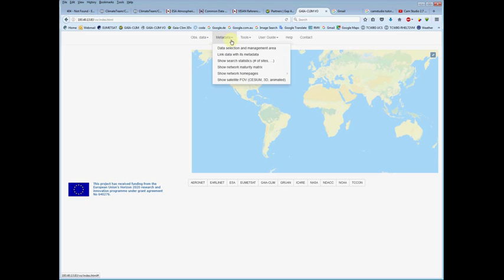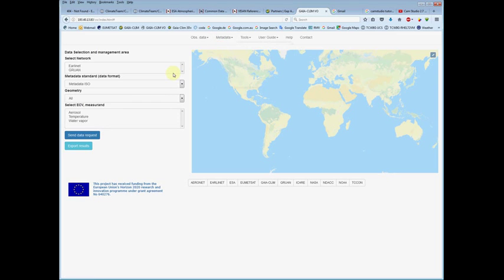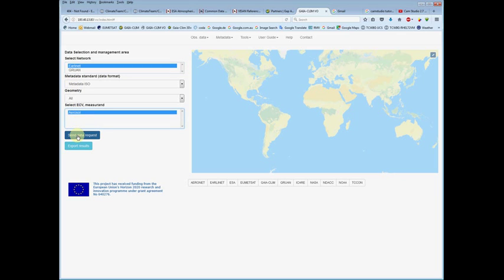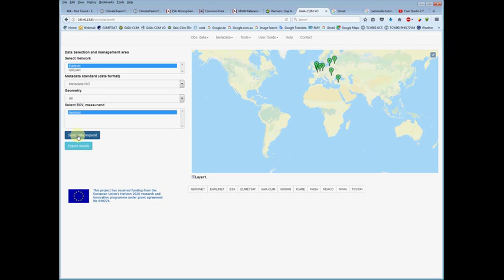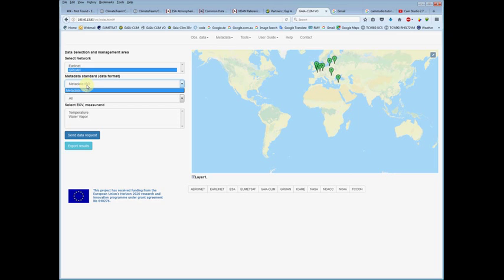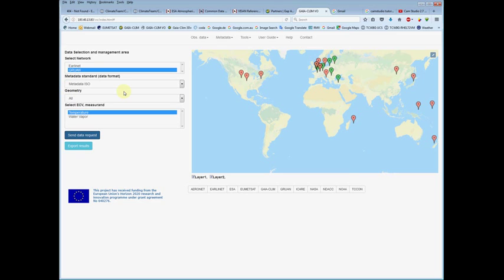GAIA-CLIM.eu tutorial part 3: Metadata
Related tutorials are :

GAIA-CLIM.eu tutorial part 1: Introduction

GAIA-CLIM.eu tutorial part 2: Satellite imagery

GAIA-CLIM.eu tutorial part 4: Observational Data